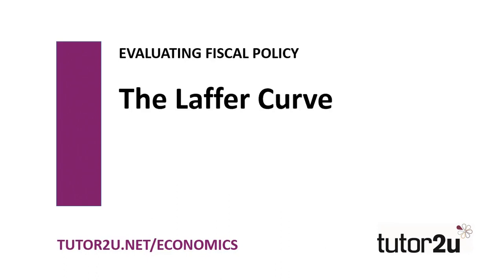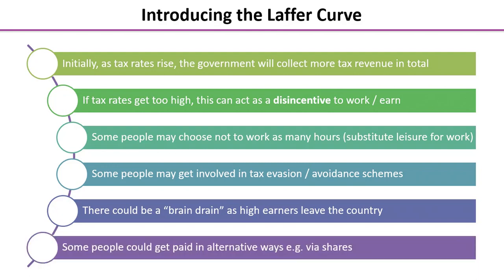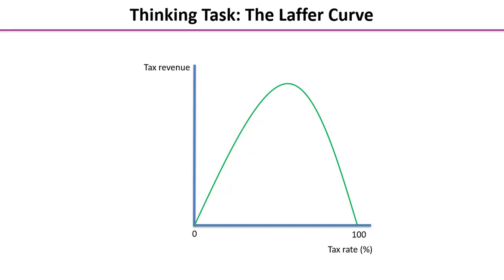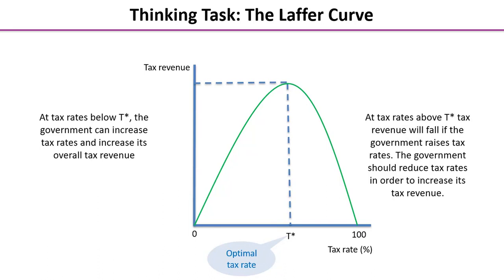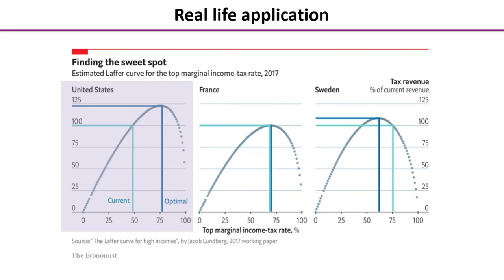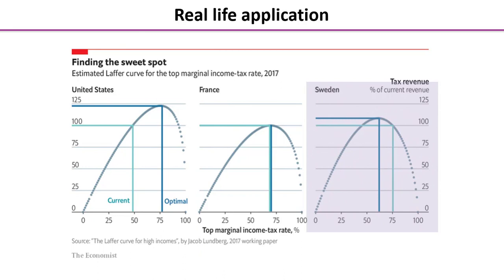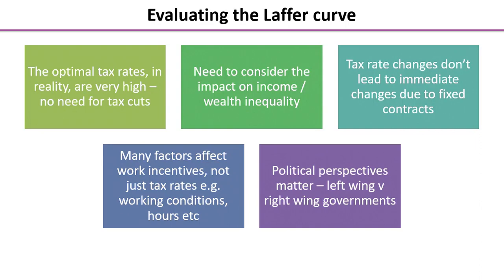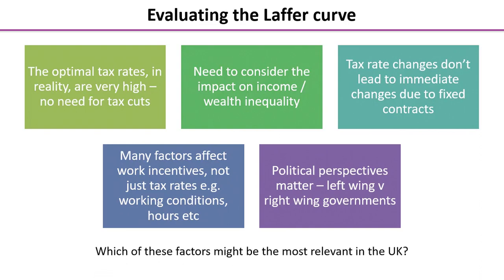Fiscal Policy - The Laffer Curve | Economics Revision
The Laffer curve and its policy implications underpinned much of the economic policy in the 1970s and 1980s in both the UK and the US, which aimed to reduce the rates of tax on high earners. This video explores the nature of the Laffer curve as well as providing some key evaluation points regarding its usefulness.